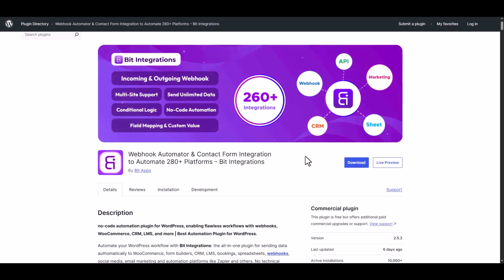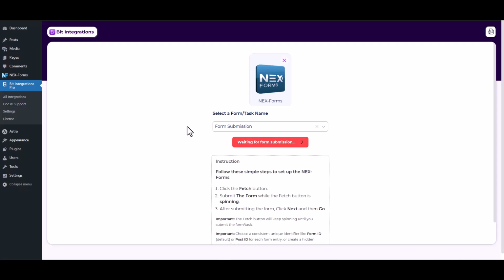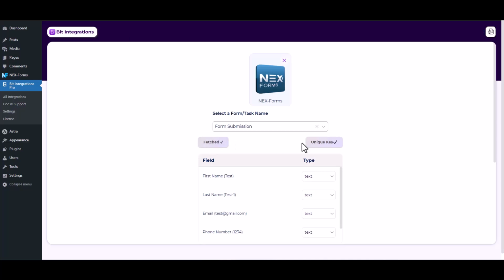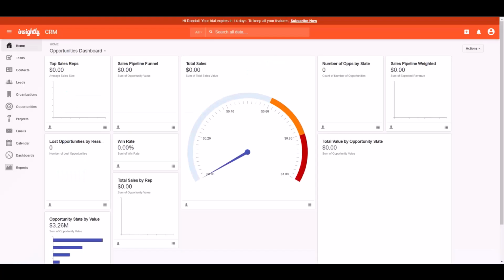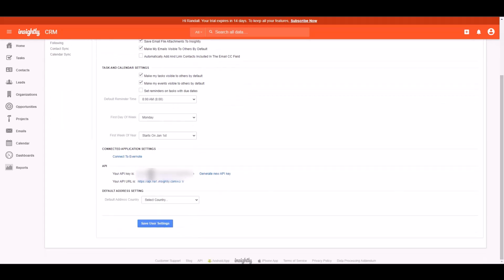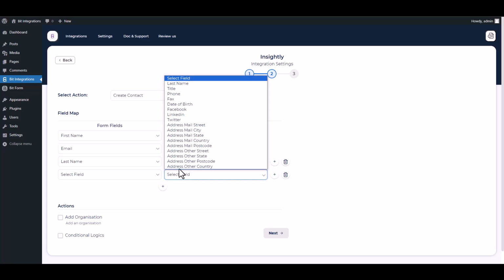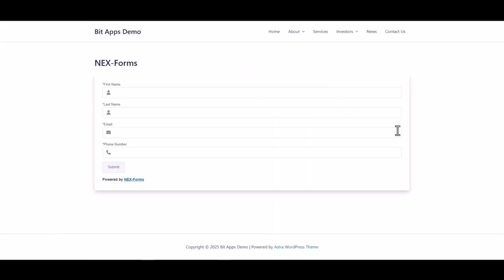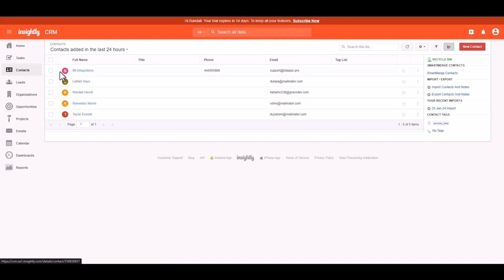How to Connect NEX Forms with Insightly Using Bit Integrations | WordPress Automation Tutorial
In this step-by-step tutorial, you’ll learn how to integrate NEX Forms with Insightly CRM using the Bit Integrations plugin — no coding required! 🚀
 I’ll guide you through the entire process of connecting your WordPress forms to Insightly so you can automatically send new form submissions to your CRM and manage contacts efficiently.

What You’ll Learn:
 ✅ How to set up NEX Forms as the trigger
 ✅ Fetching and verifying form data
 ✅ Connecting Insightly as the action app
 ✅ How to get your Insightly API URL and API key
 ✅ Authorizing the Insightly integration
 ✅ Mapping form fields to CRM contact fields
 ✅ Exploring advanced features and conditional logic
 ✅ Testing and verifying successful data transfer

Timestamps:
 (0:00) Using Bit Integrations to connect the two platforms
 (0:06) Open Bit Integrations Dashboard → Create Integration
 (0:12) Select NEX Forms as Trigger → Choose Form → Fetch Data
 (0:26) Submit the Form and Retrieve Data
 (0:57) Set Action → Select Insightly
 (1:10) How to Find Your Insightly API URL
 (1:27) Get Your API Key from User Settings
 (1:40) Authorize Insightly Integration
 (2:02) Choose Action and Map Fields
 (2:18) Explore Advanced Features and Conditional Logic
 (2:27) Submit Form to Test Integration
 (2:54) Check Contacts in Insightly
 (3:00) Data Successfully Transferred 🎉
 (3:10) Outro – Thanks for Watching